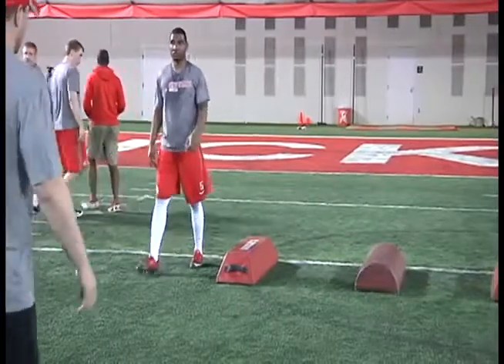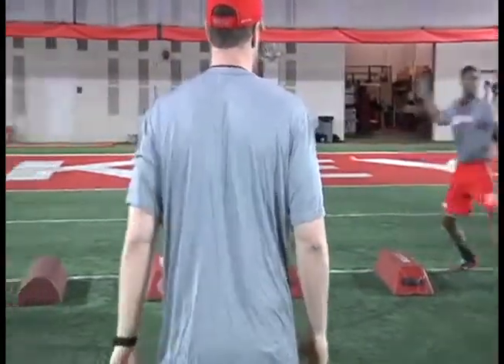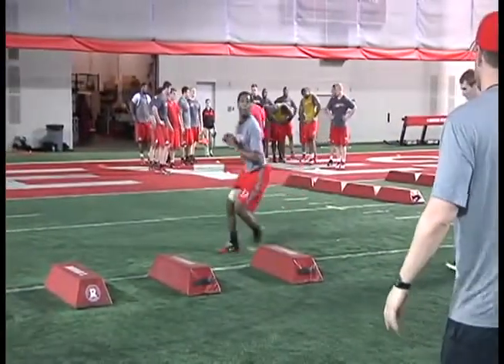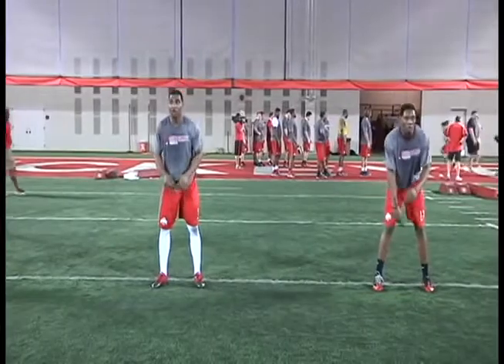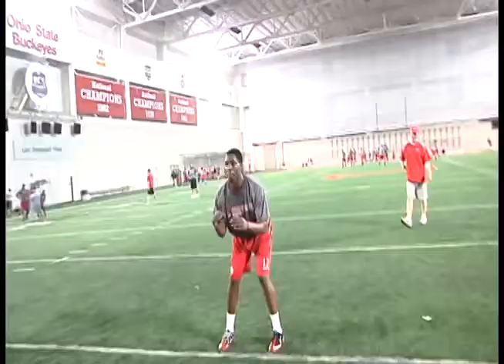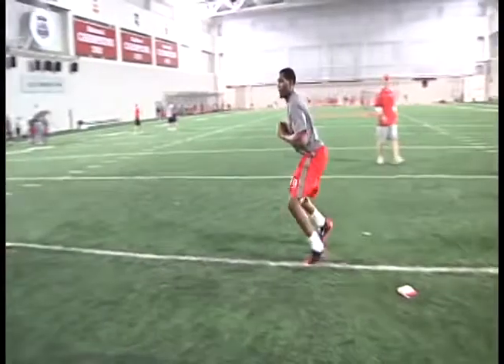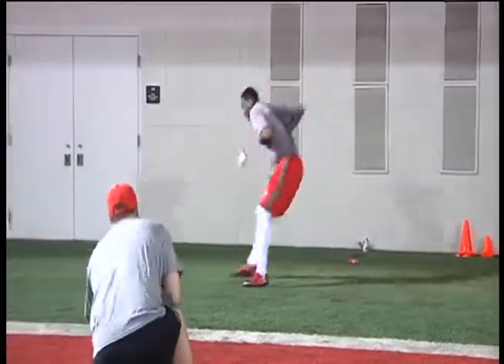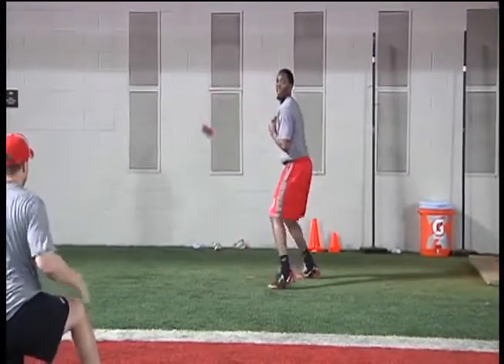OHIO STATE QB DRILLS